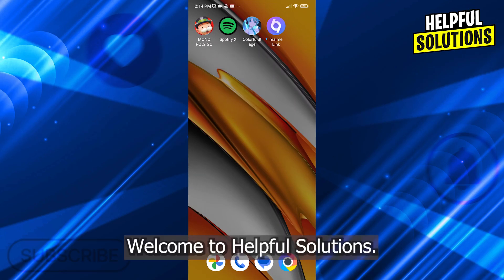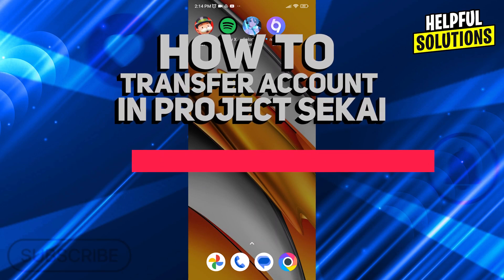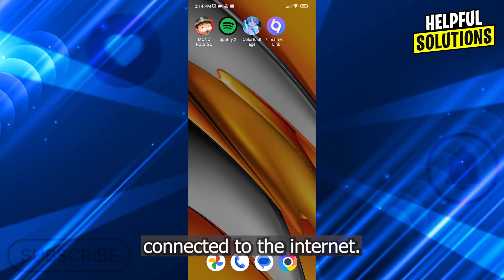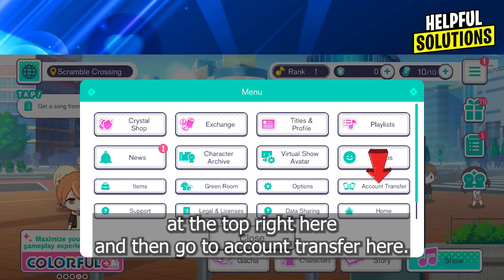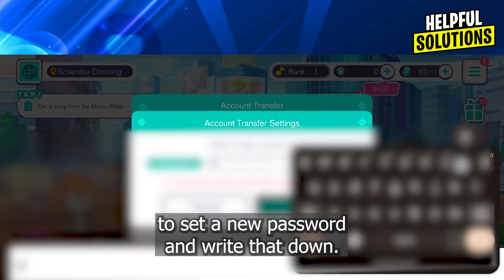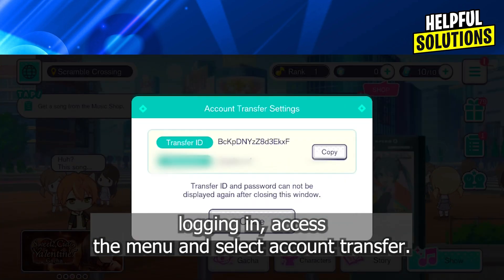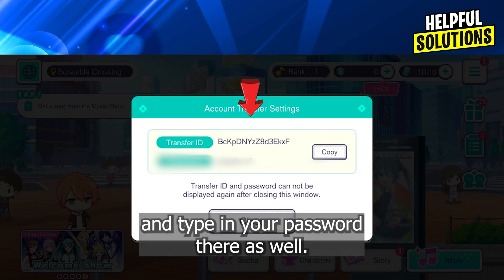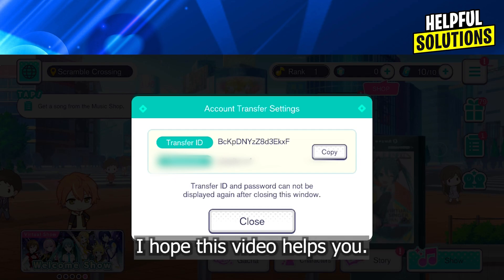How To Transfer Account In Project Sekai (How To Transfer Project Sekai Account Different OS)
How To Transfer Account In Project Sekai (How To Transfer Project Sekai Account Different OS). In this video tutorial I will show how to transfer account in Project Sekai.